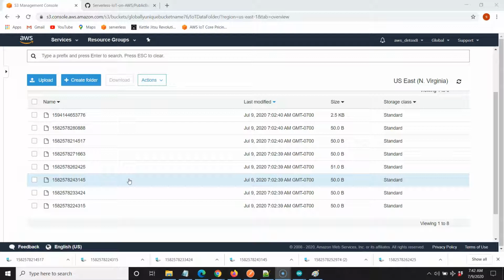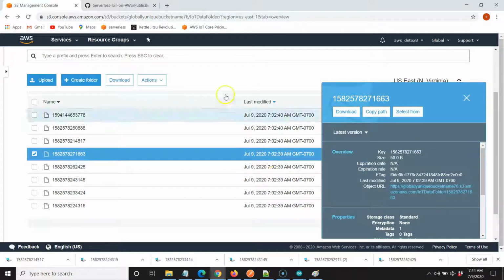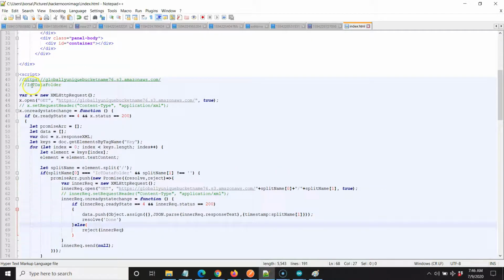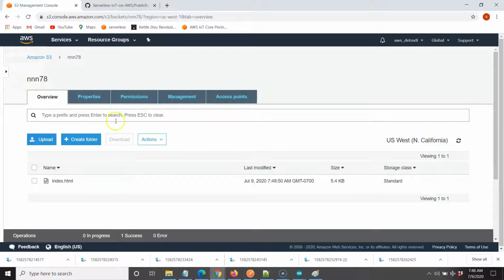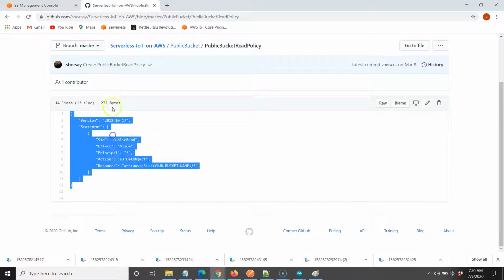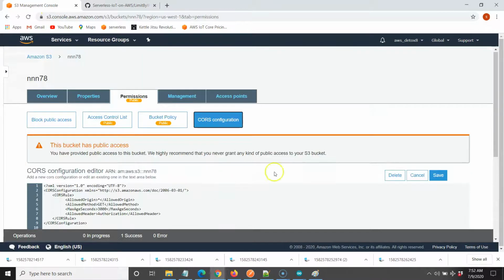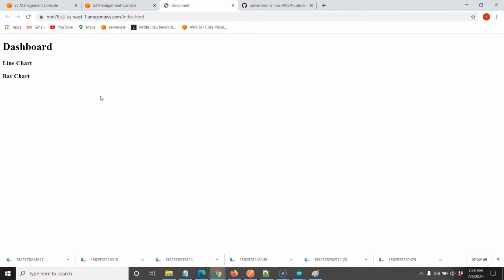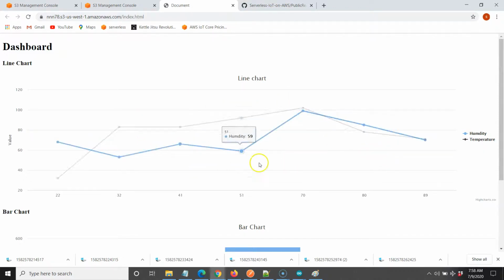Visualizing our IoT data in S3 with HighCharts.js (Part 4 of 4)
Part 4 of 4.  In this video we visualize our IoT data in HighCharts.js from our public S3 bucket from our public S3 IoT data Bucket.  We must first make our IoT data bucket and our static web host in S3 as public.  See the following bucket policy's and CORS templates